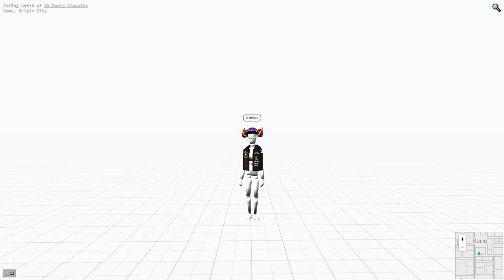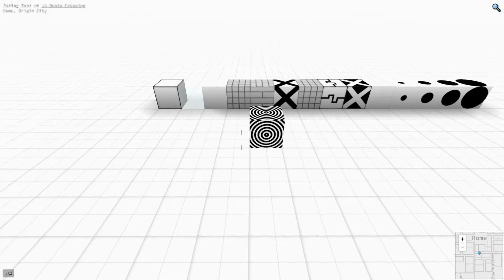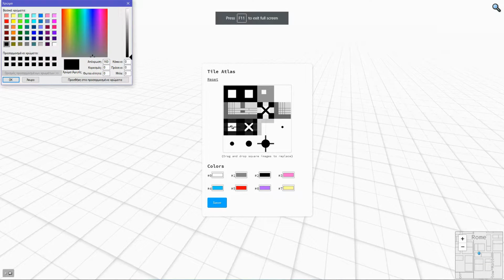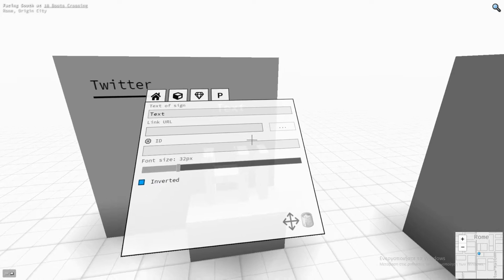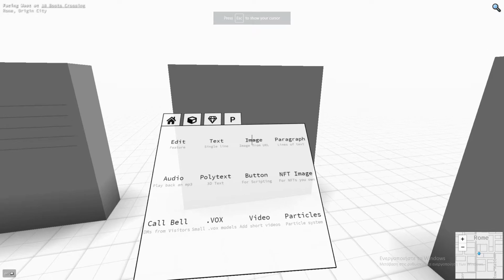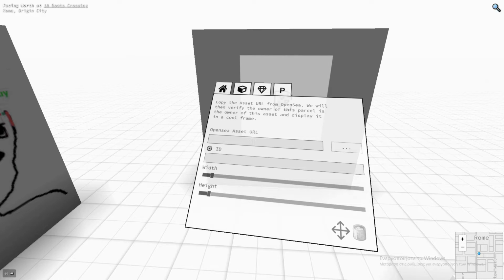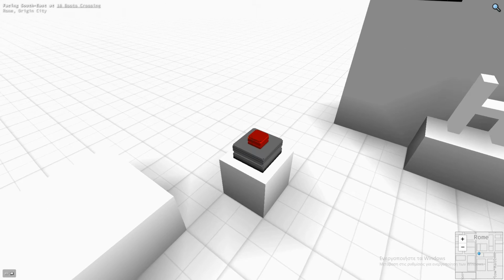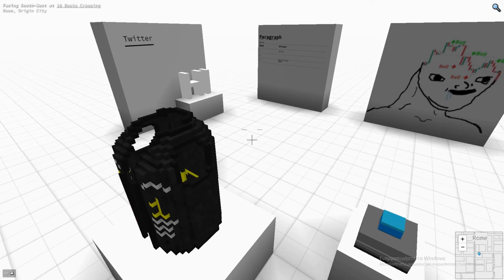Exploring Cryptovoxels Ep.2 - Building Tutorial (Basic)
A quick tutorial on how to get started with building in Cryptovoxels. This video only covers the really basic things, so it's advanced techniques you're after, check the next video here:

What is Isolate Mode?
If you enable isolate mode (by adding &isolate=true in the URL), Cryptovoxels will only render the parcel you're in and won't attempt to render the surrounding parcels. That has a huge impact on performance.